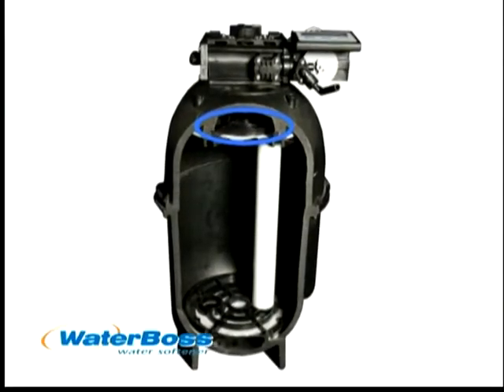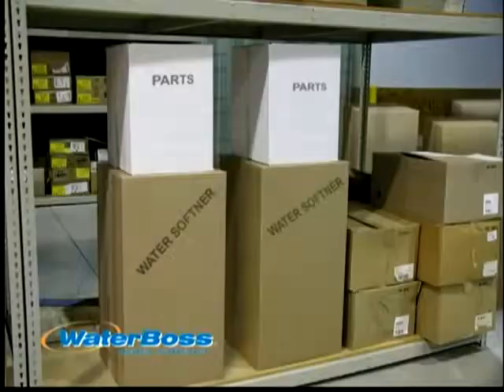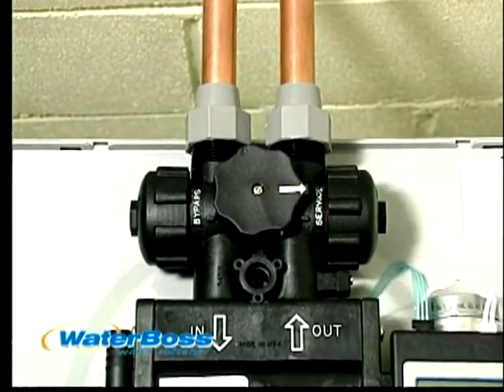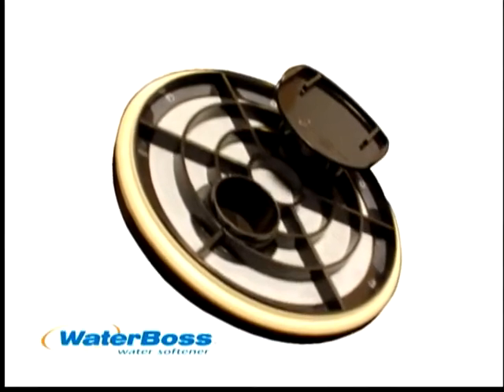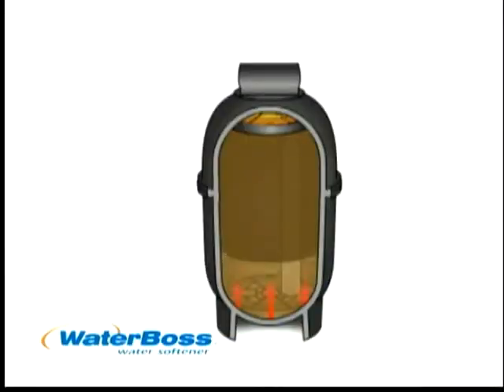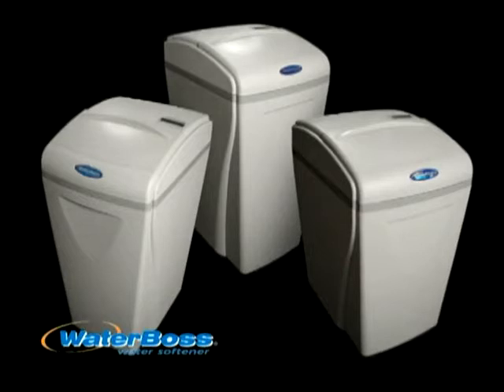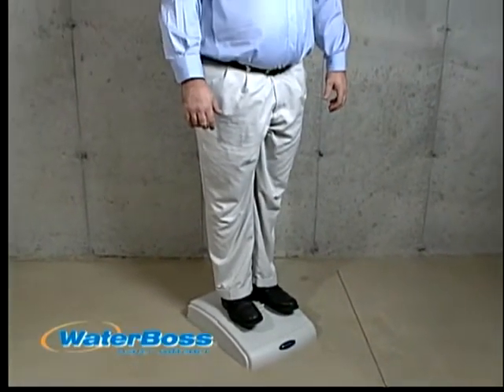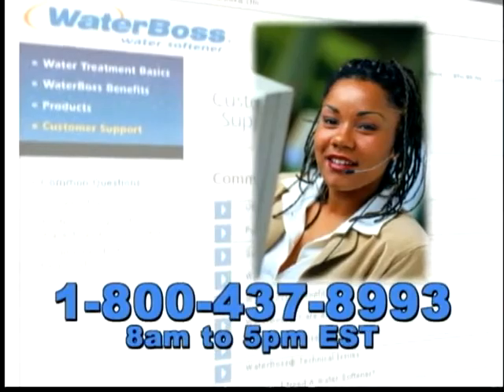Odstranění tvrdosti, manganu a železa. Jak funguje Waterboss?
‎ Systéma Aquaphor WaterBoss se zásadně liší od tradičních změkčovačů typu "kabinet", vyrobených na základě plastové nádrže a regulačních ventilů. Aquaphor WaterBoss je 3 filtry v 1 (odstranění tvrdosti, manganu a železa)!

Na rozdíl od obyčejní kolony:
- předchází akumulaci tvrdých solí a oxidů železa, které mohou ucpat a snížit životnost vodovodu a sanitární keramiky;
- šetří až 75% mycího prostředku;
- šetří až 30% energie spotřebované ohřívačem vody;
- umožňuje pocítit měkkost čisté vody: tvrdá voda oslabuje vlasy a blokuje kožní póry, čisticí prostředky se v takové vodě špatné pění;
- umožňuje vychutnat skutečnou chuť vody, čaje, kávy;
- vrátí věcem jemnost a jasnost barev. ‎